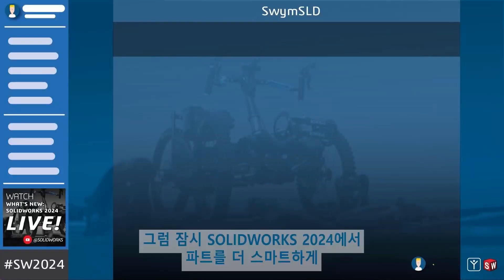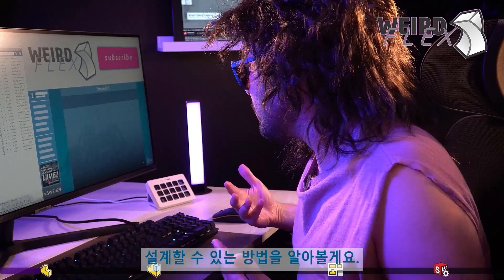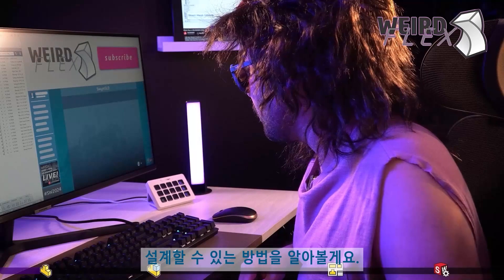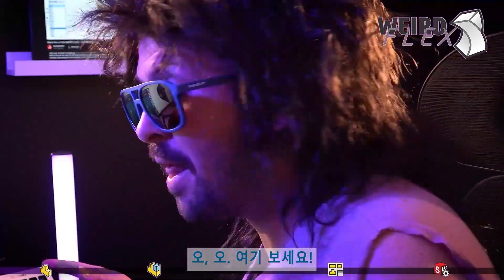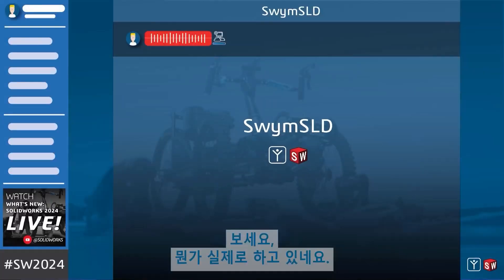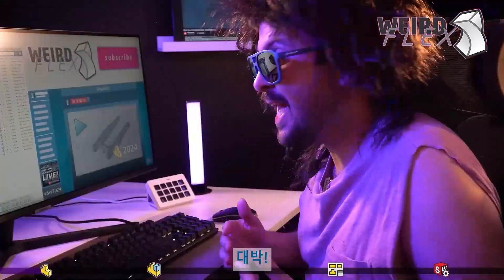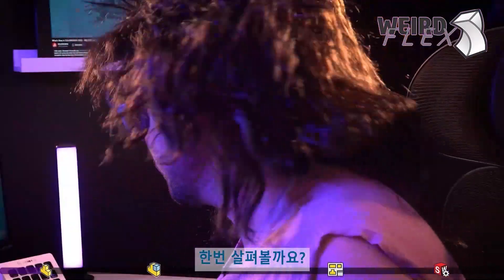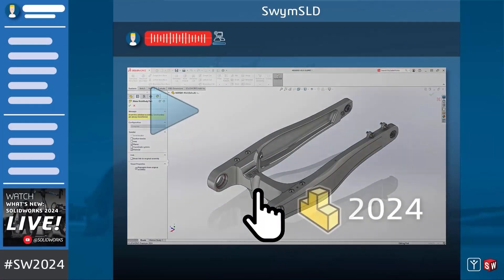[솔리드웍스2024] 나만 알기 아까운 21가지 방법! 똑똑하게 설계하기 | 메이븐 MAVEN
채드가 소개하는 앱, SwymSLD가 알려주는대로 설계해보시겠어요?
파트, 어셈블리, 도면을 스마트하게 작업하는 21가지 방법과 함께
파일 관리 도구까지 영상으로 확인하세요 👍🏻

*다양한 채널에서 메이븐을 만나보세요!

솔리드웍스 전문 온라인 교육 사이트, 메이븐에듀온